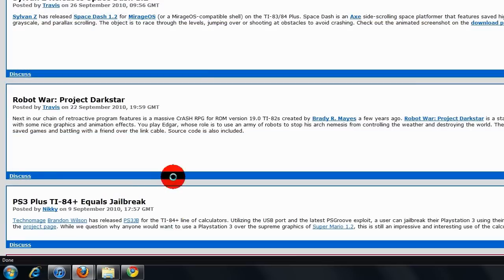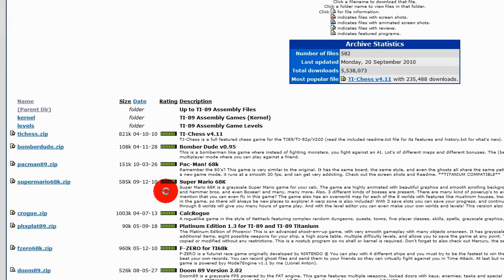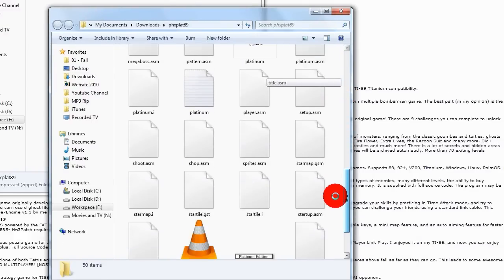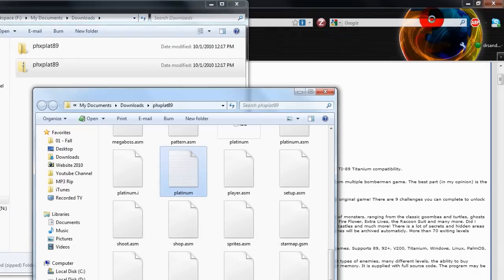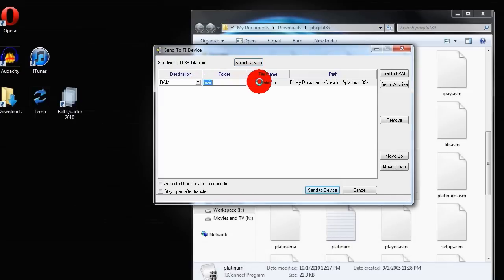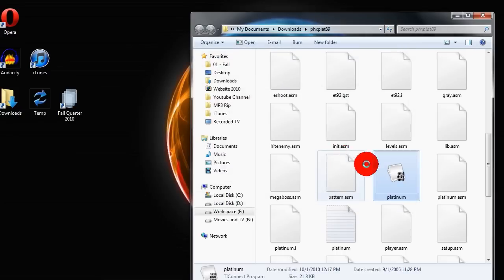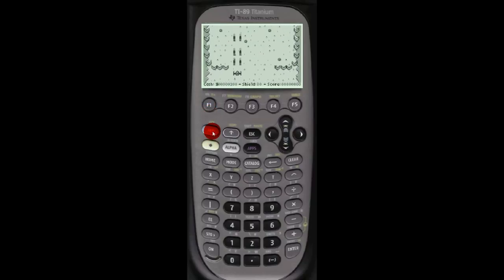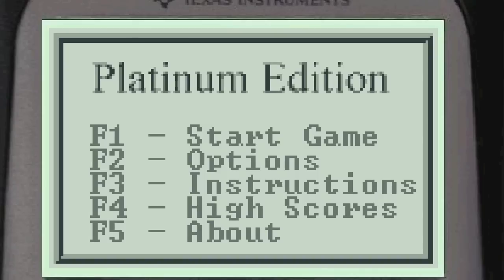How to Install Games on the TI-89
This video goes through the steps required to install and run a game on your TI 89 calculator. Other models may work as well.